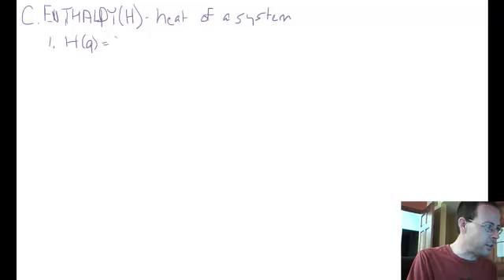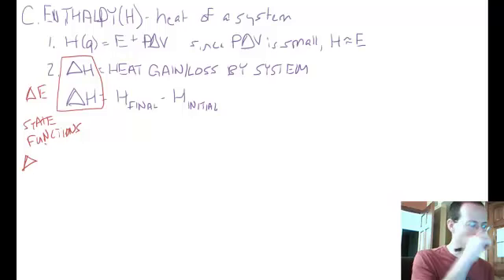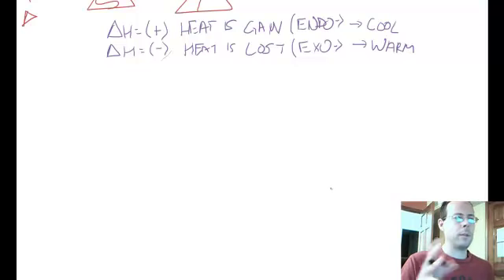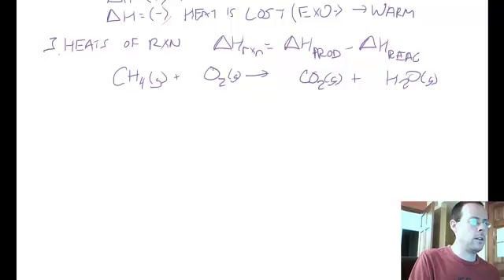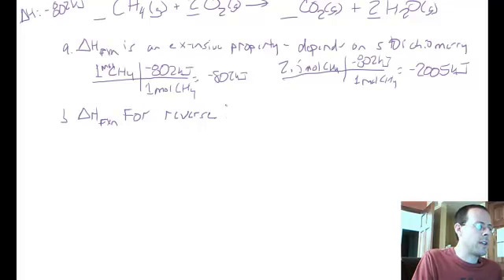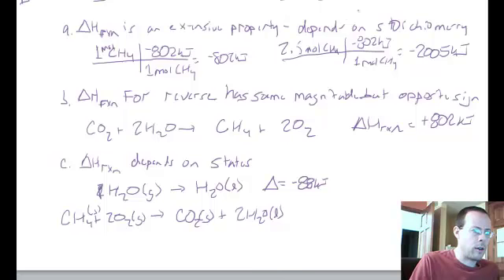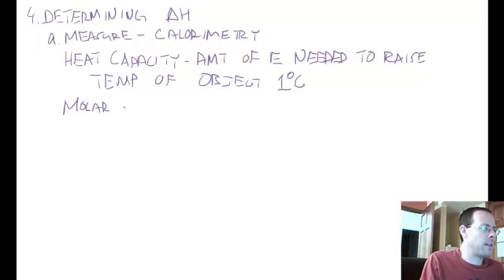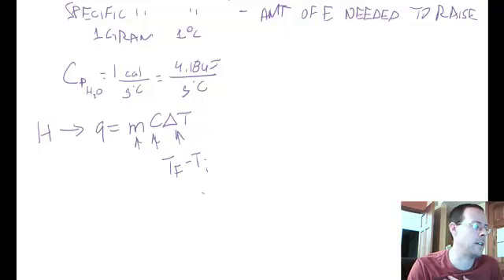Enthalpy and Calorimetry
Brief foray into enthalpy, calorimetry, and endo and exo thermic reactions.